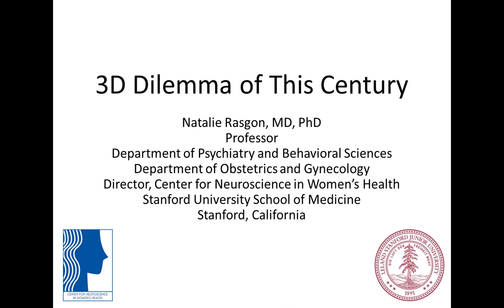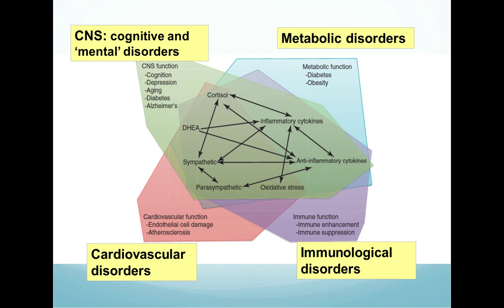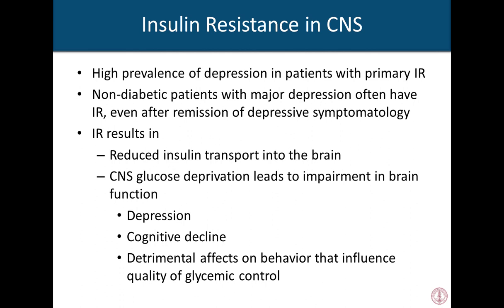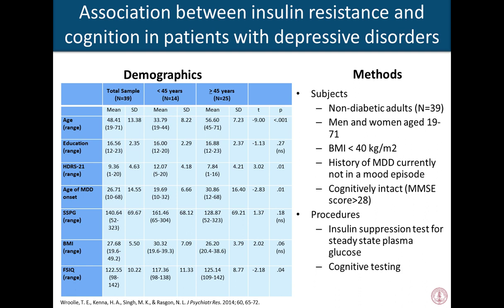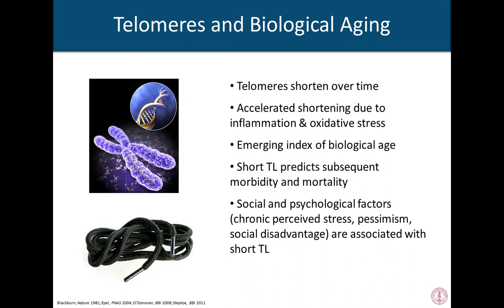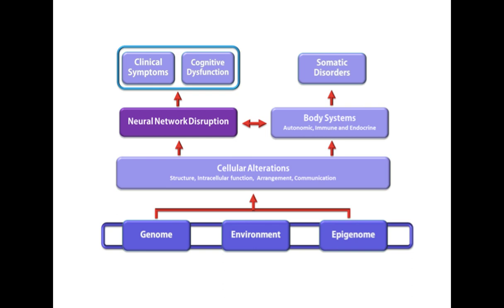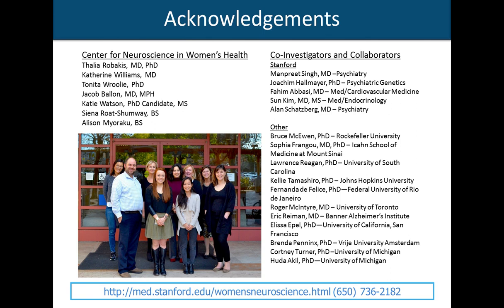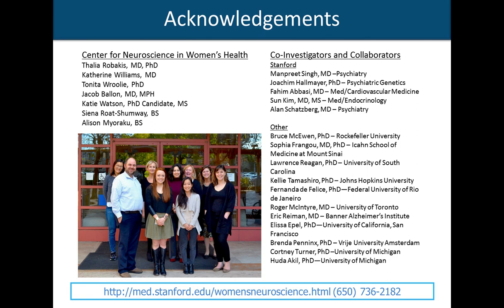3D Dilemma of This Century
Presented At:
Neuroscience Virtual Event 2018

Presented By:
Natalie Rasgon, MD, PhD - Professor of Psychiatry and Behavioral Sciences, Obstetrics and Gynecology, Director, Center for Neuroscience in Women's Health, Stanford University School of Medicine

Speaker Biography:
Dr. Rasgon is a Professor in the departments of Psychiatry and Behavioral Sciences and Obstetrics and Gynecology at Stanford University's School of Medicine. She began her distinguished career at Odessa Medical Institute and UCLA School of Medicine, and in 2002, she established the Center for Neuroscience in Women's Health at Stanford University. Dr. Rasgon is considered a renowned expert in neuroendocrinology and women's mental health. Dr. Rasgon is the author of more than 160 peer-reviewed publications, 25 book chapters, and is a reviewer for 30 professional journals. Her predominant research focus has been on neuroendocrine correlates in various models of affective and cognitive neuroscience, the treatment of bipolar disorder in women, the use of hormonal interventions during menopause and the effects on mood and cognitive function, and the interplay between endocrine function and aging.

Webinar:
3D Dilemma of This Century

Webinar Abstract:
Most neuropsychiatric diseases involve multifactorial systems characterized by complex interactions among genetic predisposition/resiliency, environmental/social determinants, molecular sequelae and brain network organization. The allostatic load affects remodeling of brain architecture and physiological processes in response to stressors. The epigenetic allostasis emphasizes the influence of early-life experiences on the development of neuropsychiatric pathology in susceptible individuals. This presentation will cover the neurobiological frameworks underlying three main components of allostatic load – oxidative stress, inflammation and insulin resistance (IR) while accounting for genetic (familial) and epigenetic (early-life trauma) in human models.

Earn PACE/CME Credits:
1. Make sure you’re a registered member of LabRoots
2. Watch the webinar on YouTube above or on the LabRoots